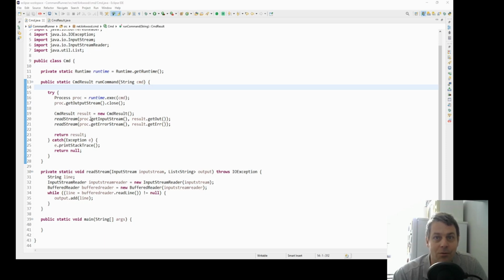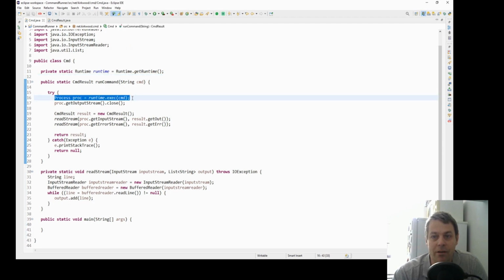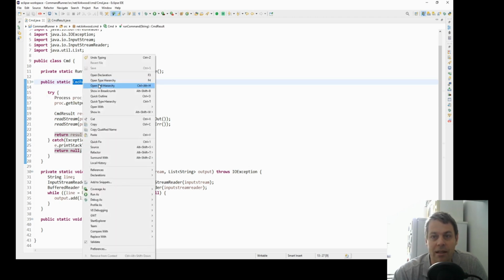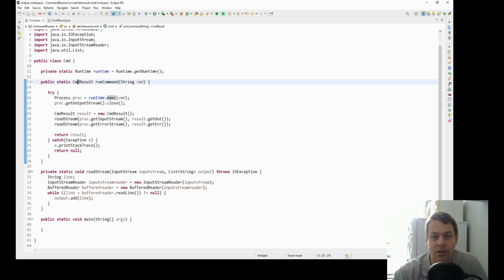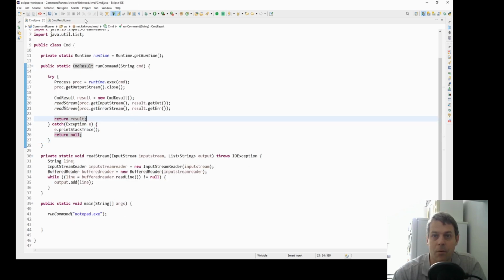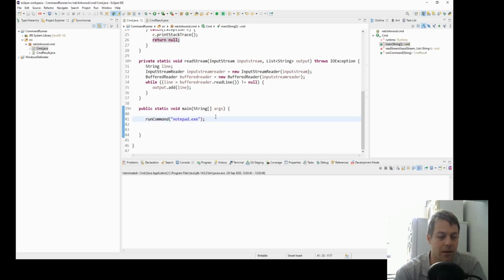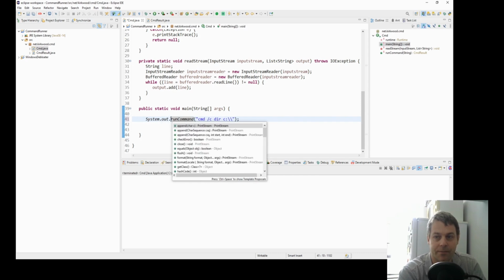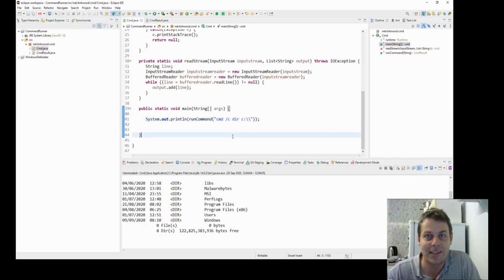Java - run system commands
How to run system commands in Java. Sometimes you might want to run system commands to run other programs or perform shell related tasks, such as file operations or other command line functions from Java. This video shows how to do this with two examples, one which opens a notepad and another that gets a directory of my C:\ drive.